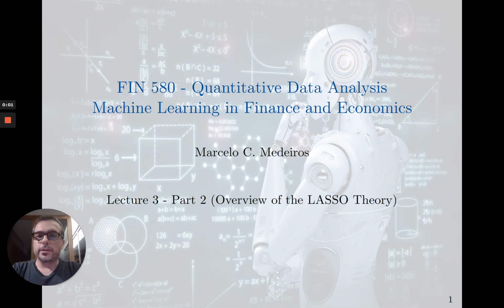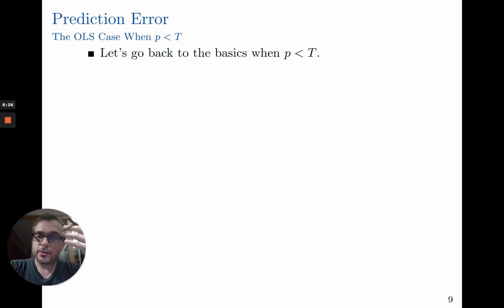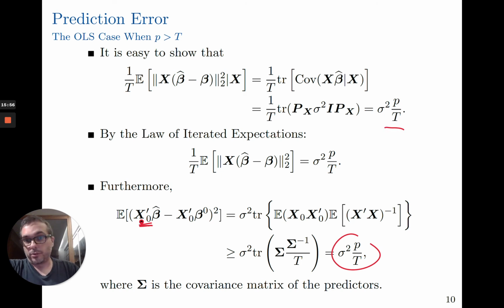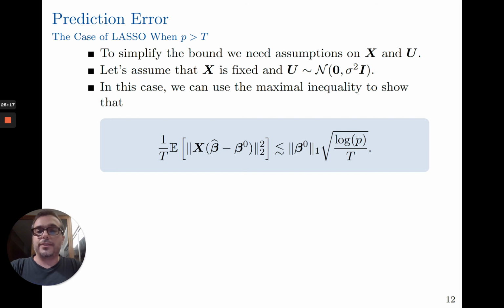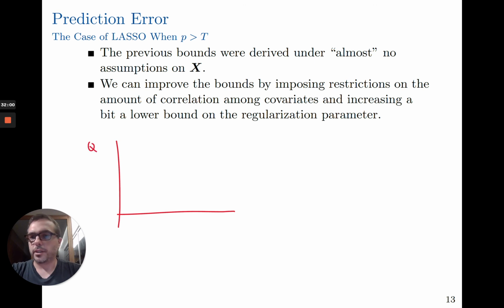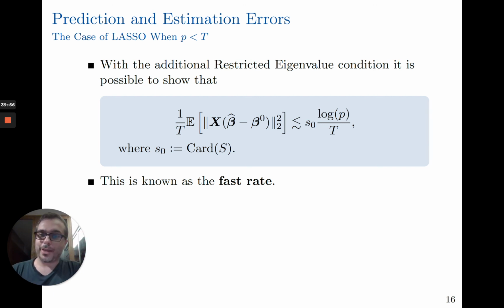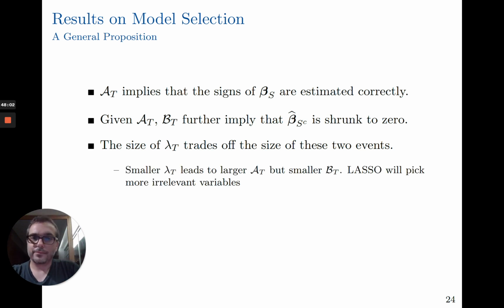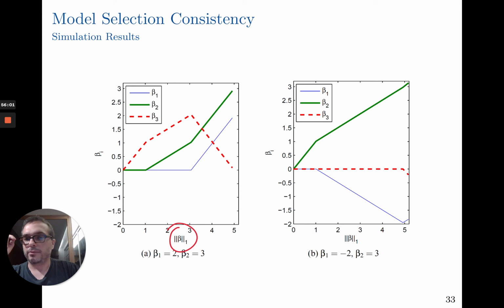Lecture 3 Block 2